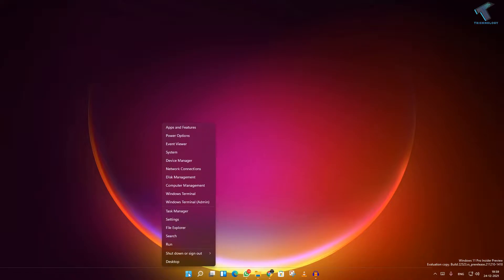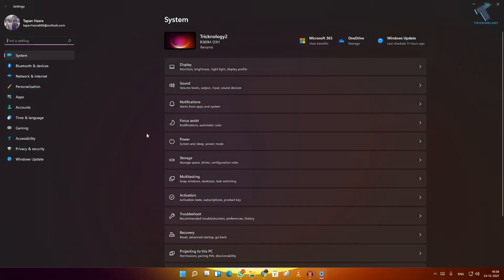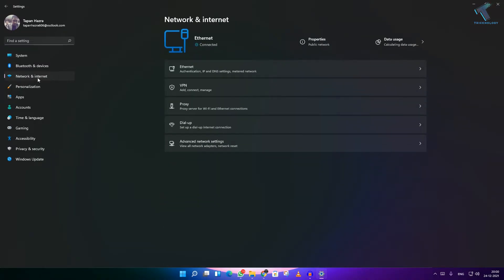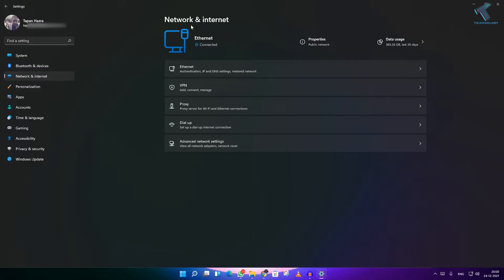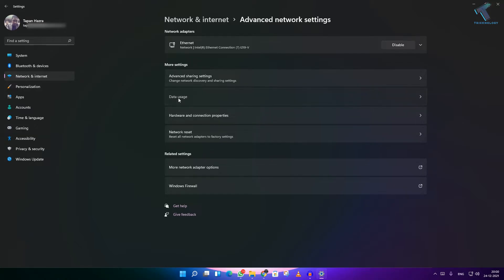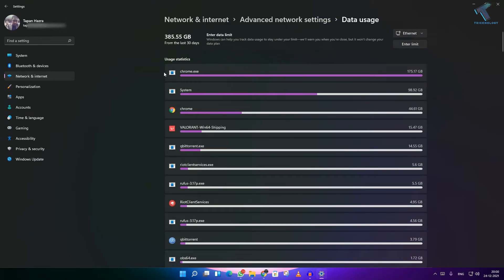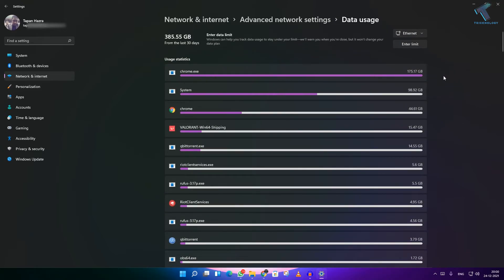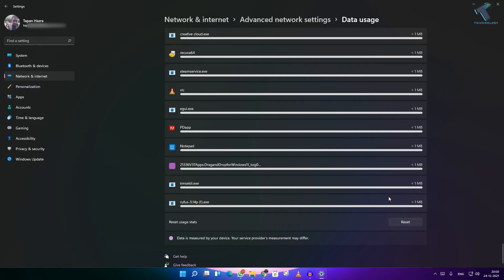How to Track Internet Data Usage in Windows 11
Here in this video tutorial, I will show you guys how to track internet data usage on Windows 11 PC or Laptop.